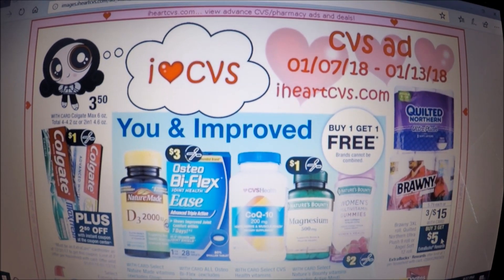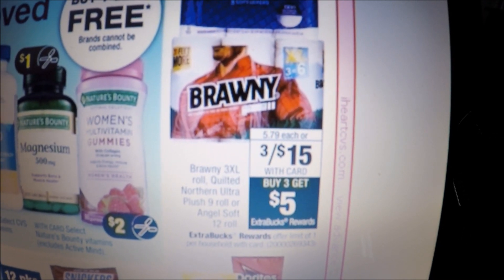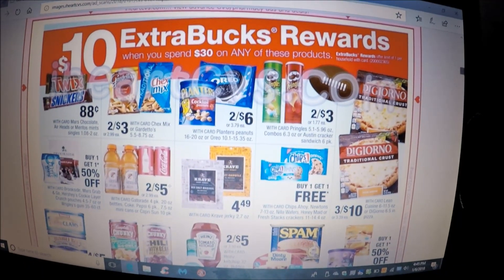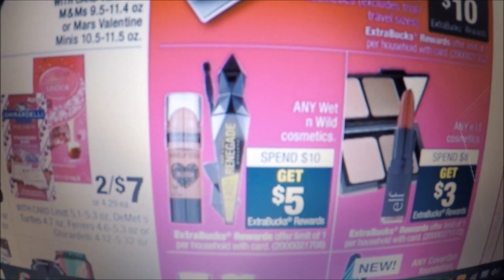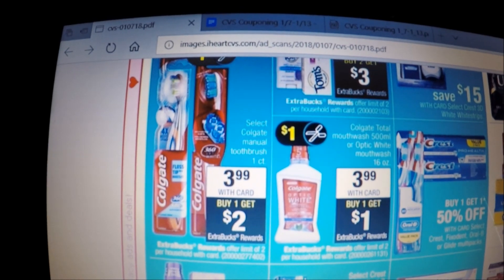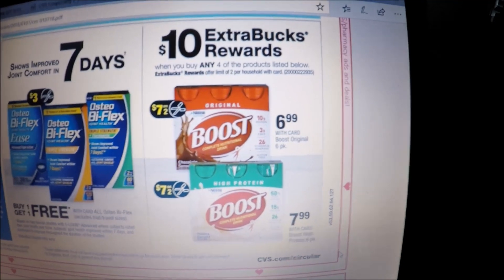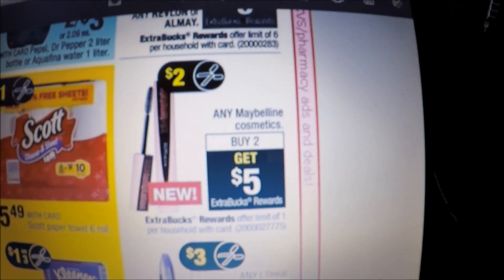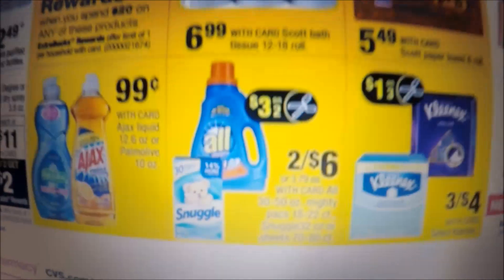CVS PRINTABLE BREAKDOWN 1/7/18-1/13/18! TONS OF HOT DEALS & FREEBIES!